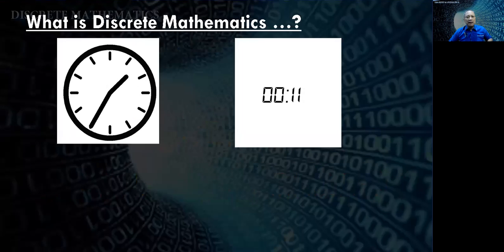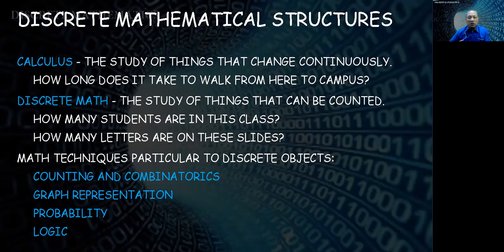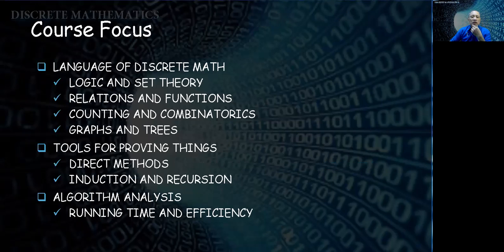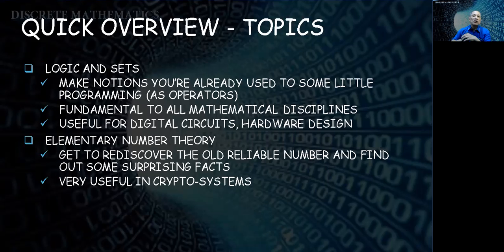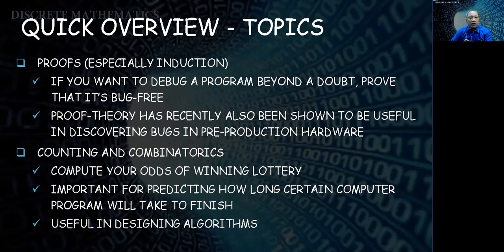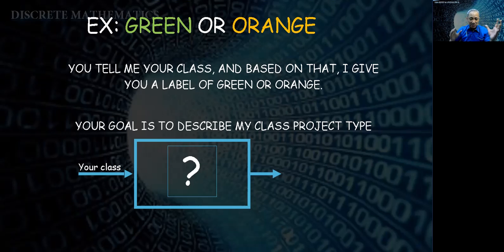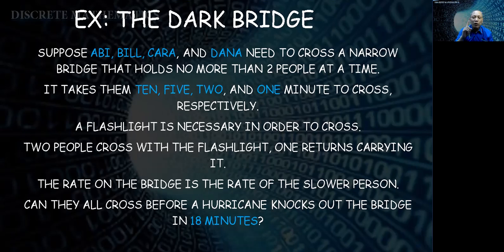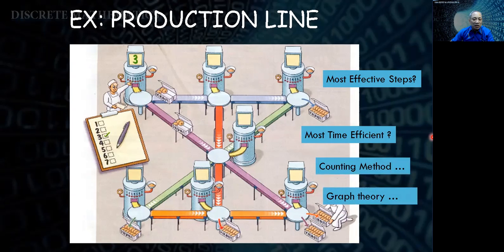Discrete Mathematics || Course Introduction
The Topics & their brief explanations on what will be covered and achieve in this class and course